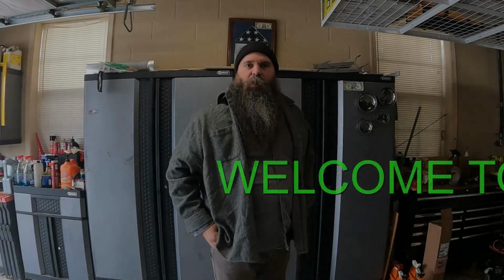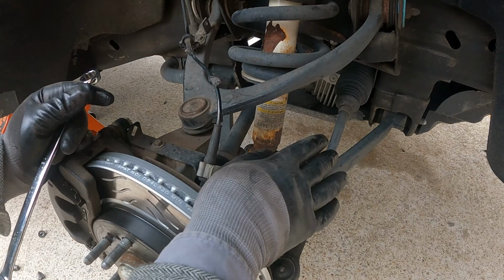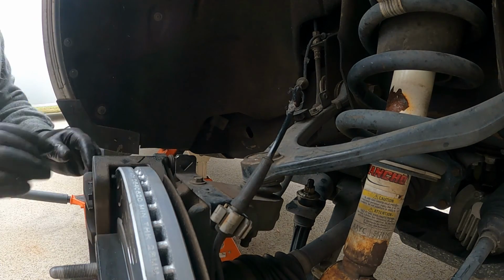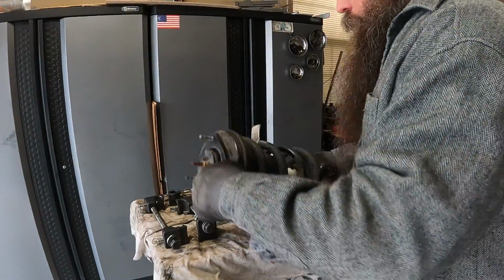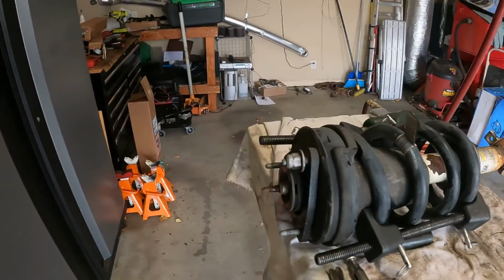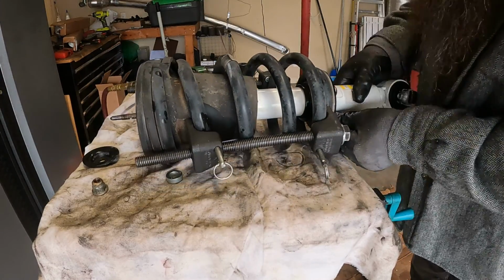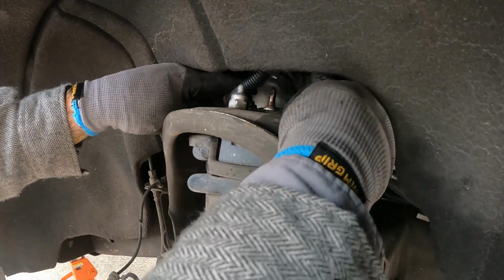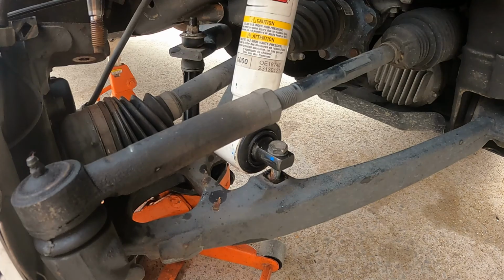2014 Chevrolet Silverado front strut replacement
working on the 2014 Silverado 4x4 continuing preparation for trailering. changing out the front strut cartridge and reusing the spring and mount. due to the leveling kit i installed, there are extra procedures i have to perform in order to remove strut assembly. does anyone read this... leave a comment and subscribe.